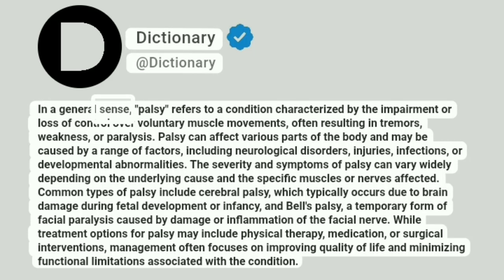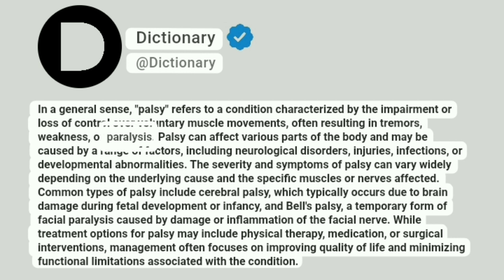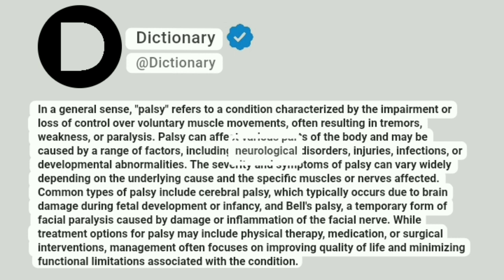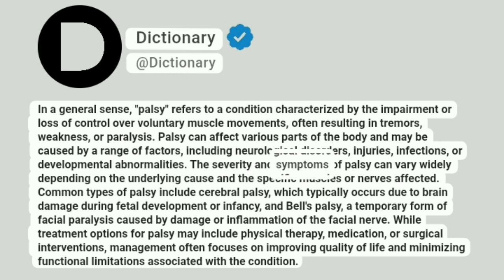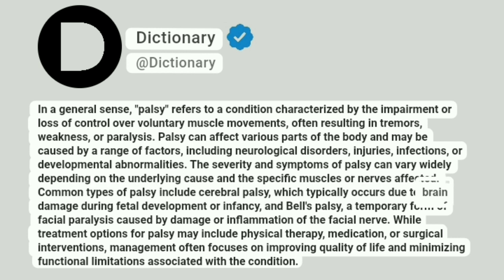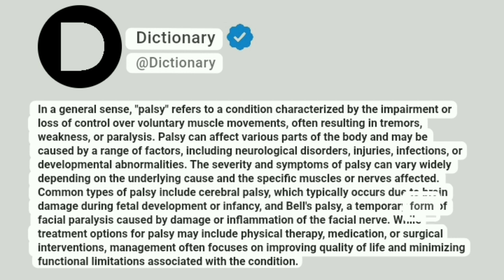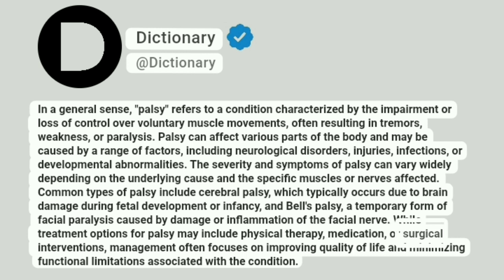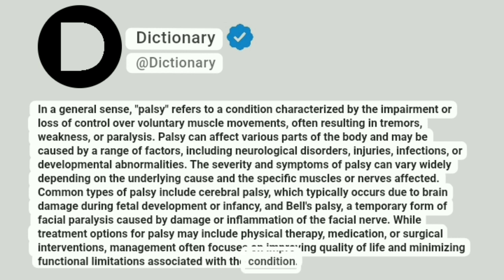Palsy Meaning In English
In a general sense, "palsy" refers to a condition characterized by the impairment or loss of control over voluntary muscle movements, often resulting in tremors, weakness, or paralysis. Palsy can affect various parts of the body and may be caused by a range of factors, including neurological disorders, injuries, infections, or developmental abnormalities. The severity and symptoms of palsy can vary widely depending on the underlying cause and the specific muscles or nerves affected. Common types of palsy include cerebral palsy, which typically occurs due to brain damage during fetal development or infancy, and Bell's palsy, a temporary form of facial paralysis caused by damage or inflammation of the facial nerve. While treatment options for palsy may include physical therapy, medication, or surgical interventions, management often focuses on improving quality of life and minimizing functional limitations associated with the condition.